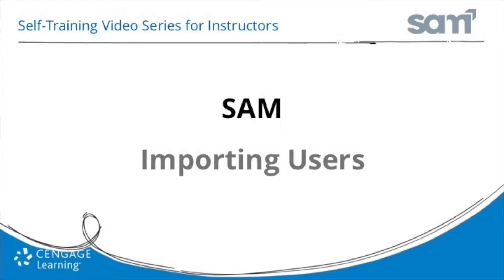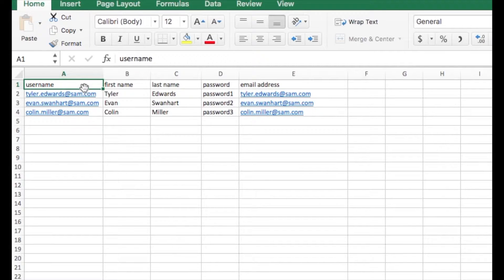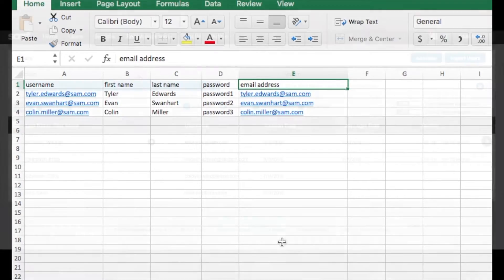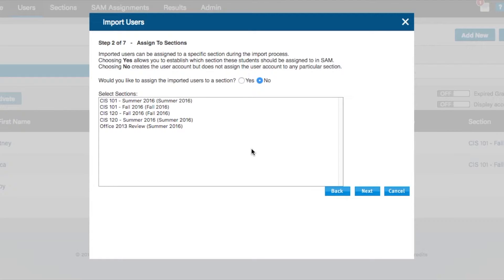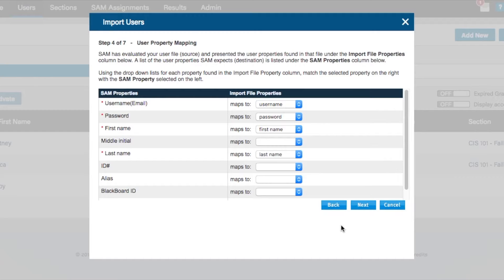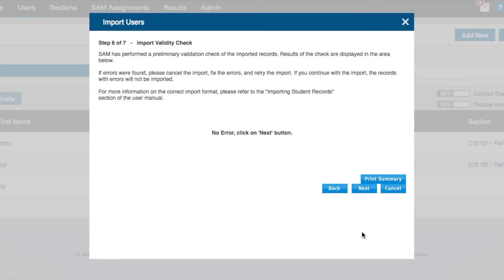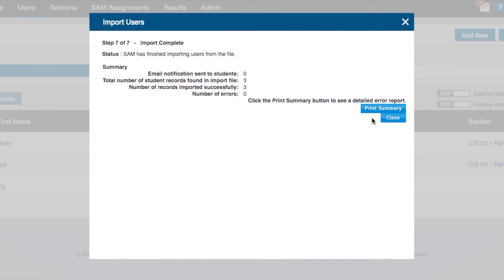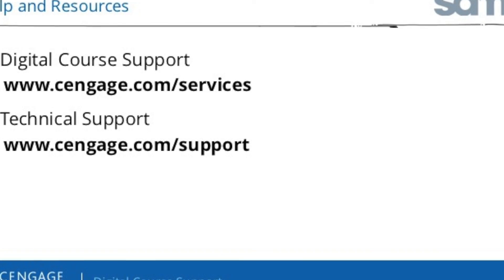Keyboarding in SAM - Instructors - Importing Users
This instructor resource video covers: How to import users.